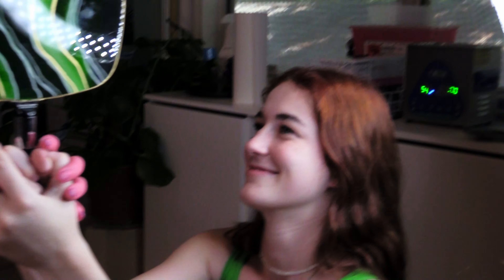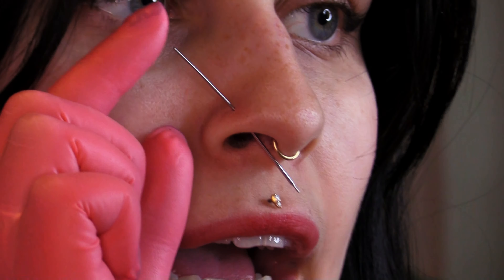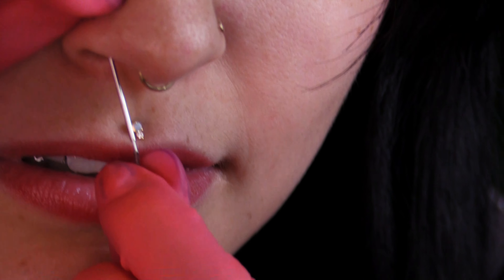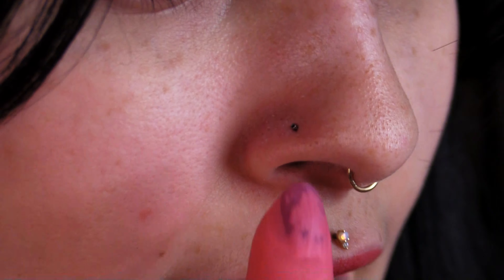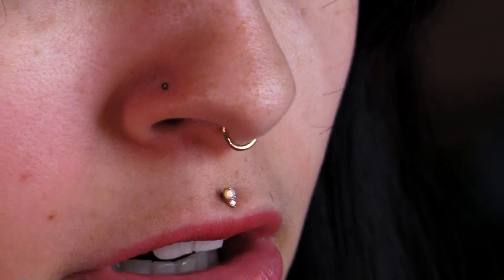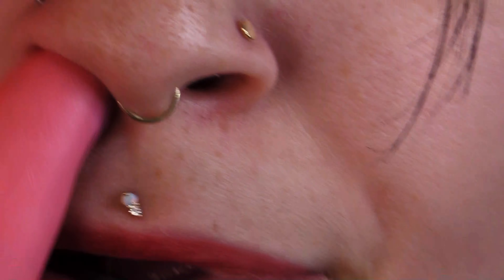How to use a ThreadLESS insertion pin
This video, taught by our wonderful boss FAYTHE, will teach you the in's and out's of a threadless insertion pin and its threadless jewelry.

video filmed and edited by adri from adrifilm